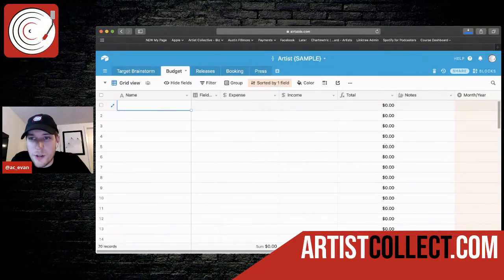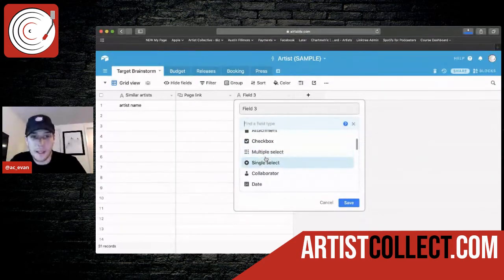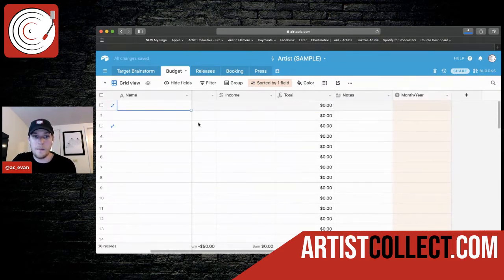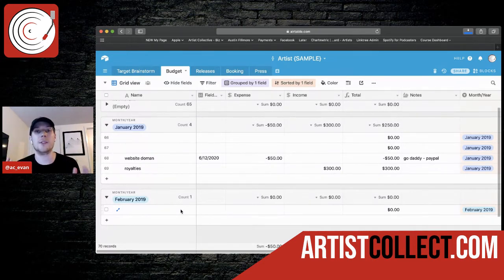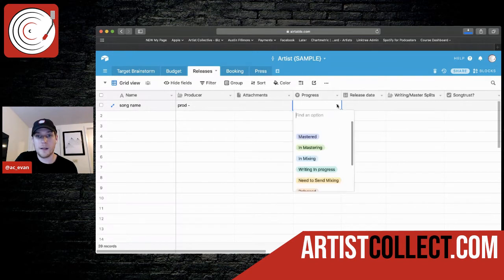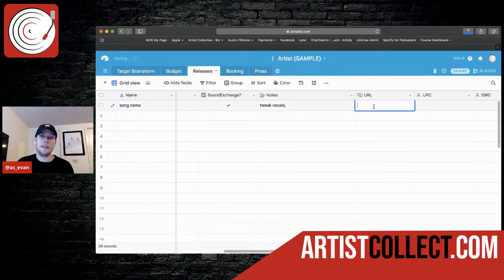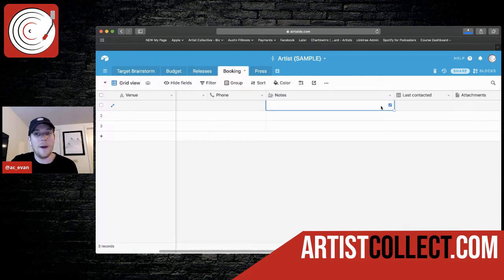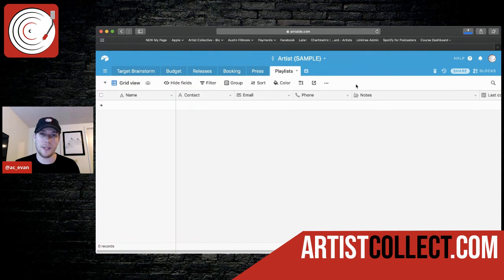DIY Music Management Databasing with Airtable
Learn how to manage everything you need for your music career on one spreadsheet. Airtable is an amazing tool, but often times it is overcomplicating for artists. Let me quickly walk you through how to use Airtable quickly and efficiently with only a few steps.

Learn how to:
-Catalog your music's UPC, ISRC, and other important codes
- Database music industry contacts
- Create a budget - it does the math for you!
- Add any pages you want to keep track of your contacts & strategies.

Learn the business, grow your brand, get back to the music!